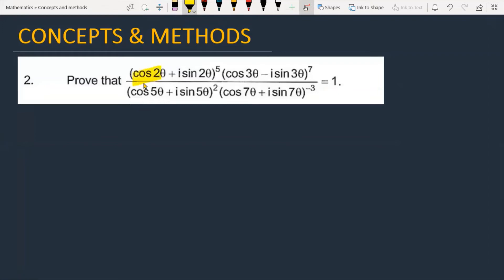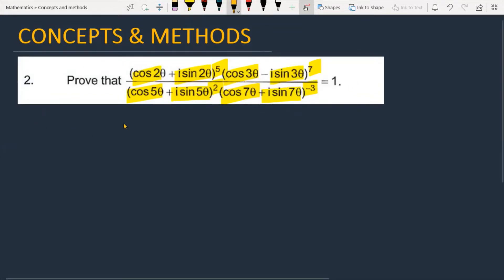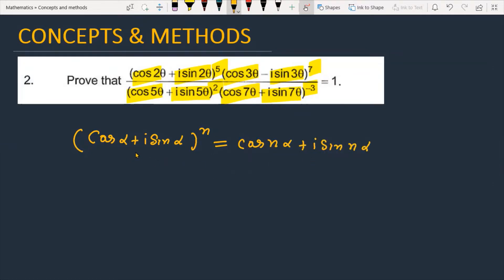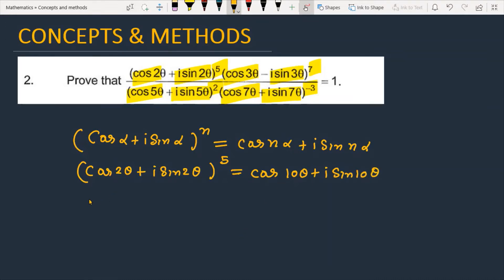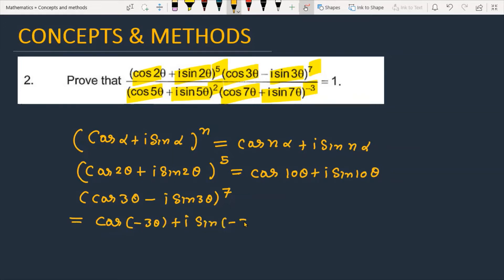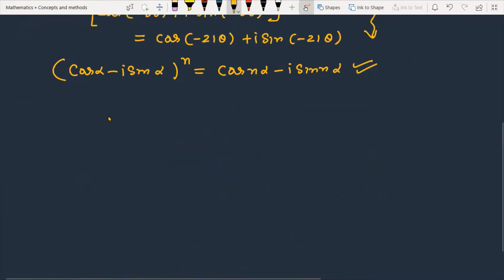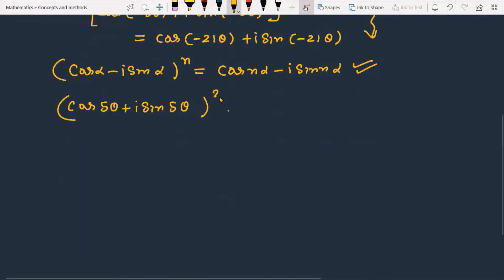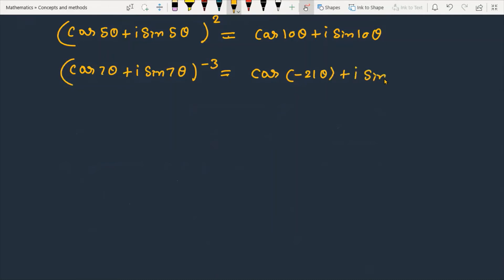prove that {(cos(2theta)+isin(2theta))^5(cos(3theta)-isin(3theta))^7}/{(cos(5theta)+...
prove that {(cos(2theta)+isin(2theta))^5(cos(3theta)-isin(3theta))^7}/{(cos(5theta)+isin(5theta))^2(cos(7theta)-isin(7theta))^-3}
prove that {(cos(2theta)+isin(2theta))^5(cos(3theta)-isin(3theta))^7}/{(cos(5theta)+isin(5theta))^2(cos(7theta)-isin(7theta))^-3}
concepts and methods
concepts & methods